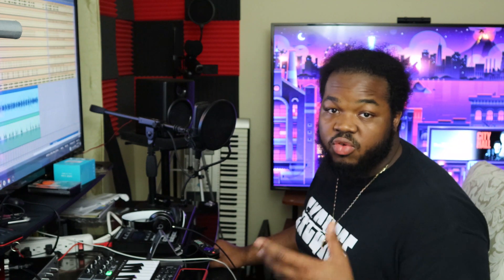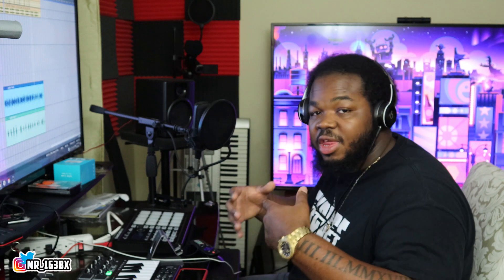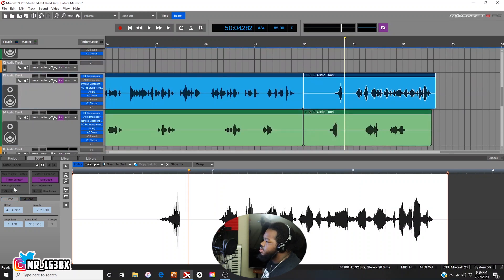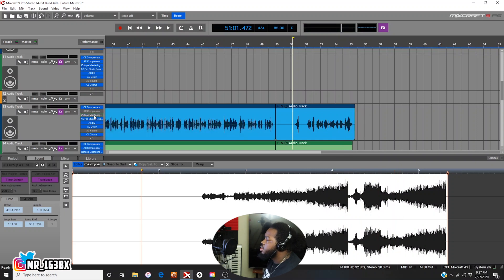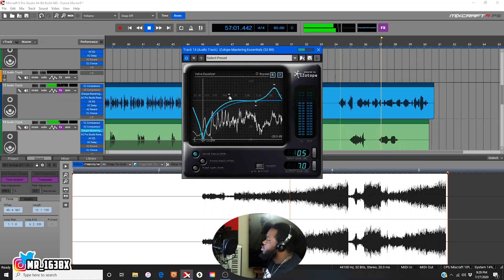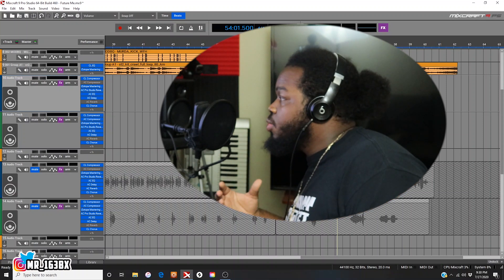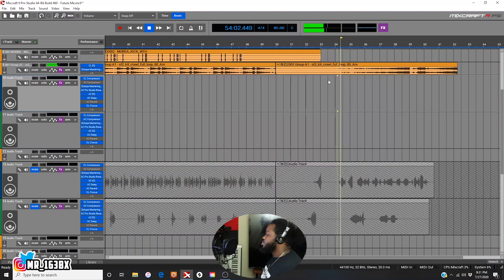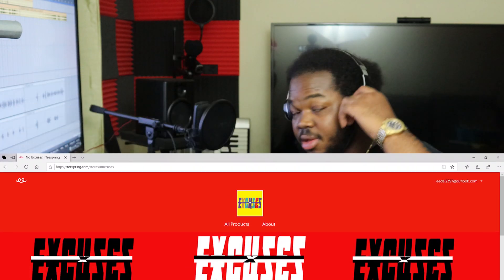HOW TO USE THE REVERSE EFFECT | MIXCRAFT 9 FOR BEGINNERS